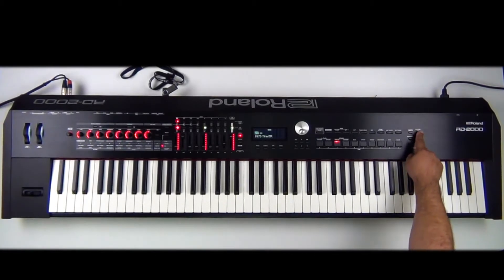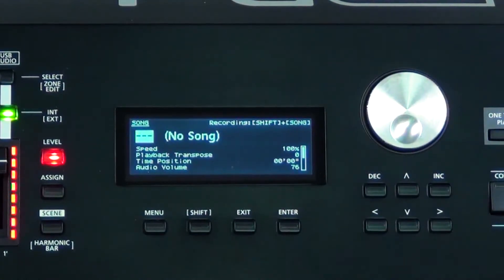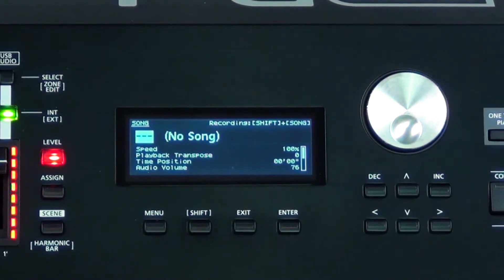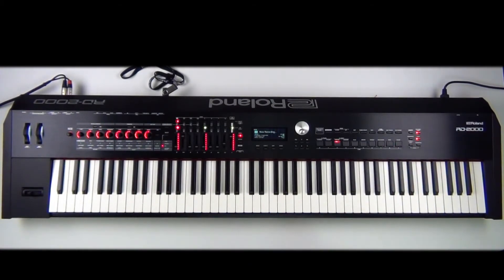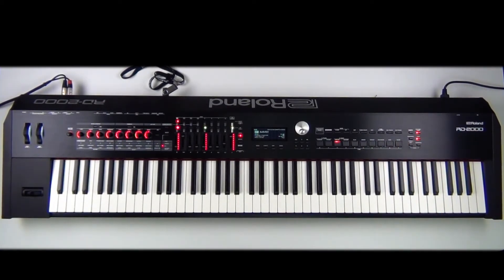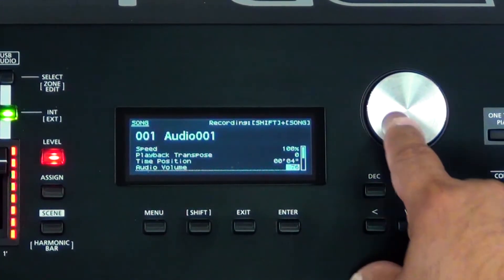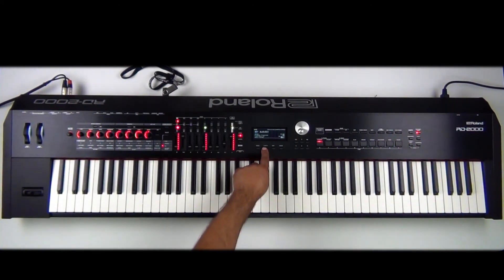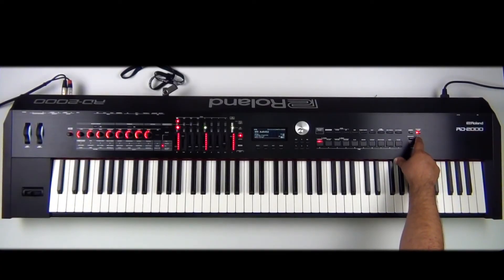Roland RD-2000 - How to record a song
In this video we wanted to demonstrate how to setup a easily record a CD quality stereo wav file at 16 bit, 44.1.